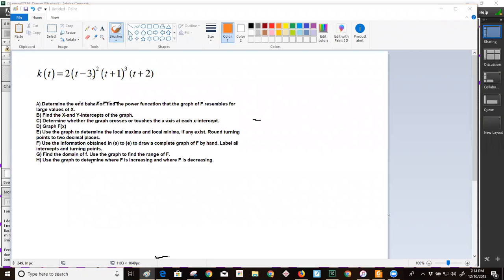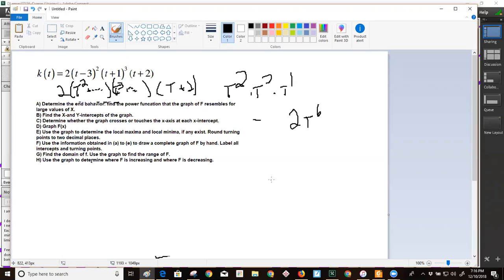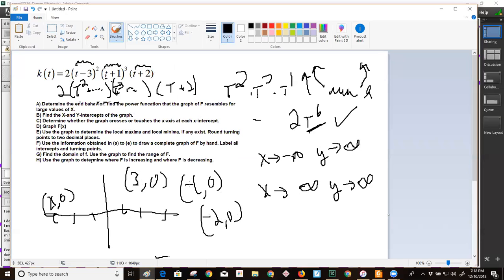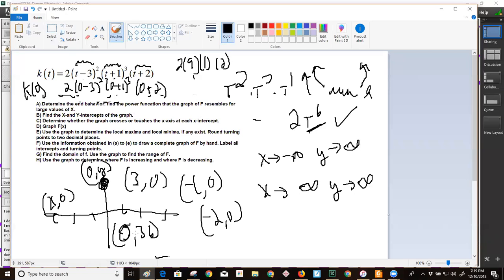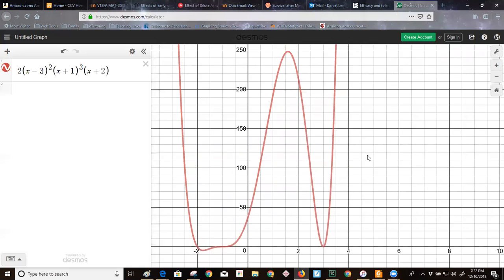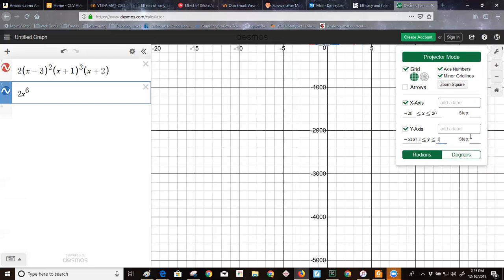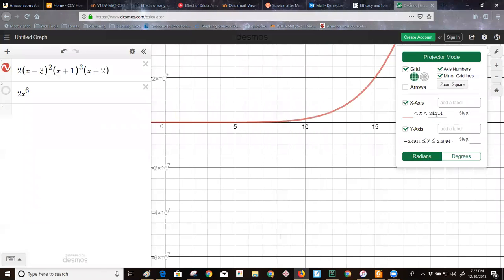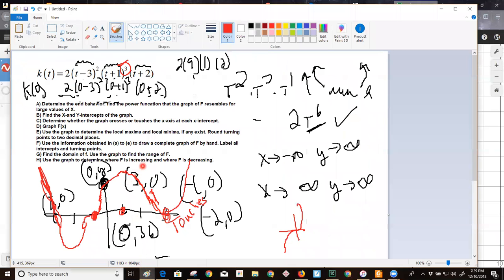etutoring 12-10-2018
delete 1-1-2019